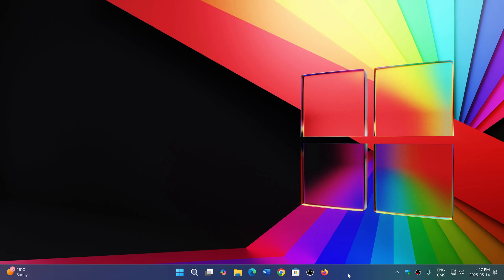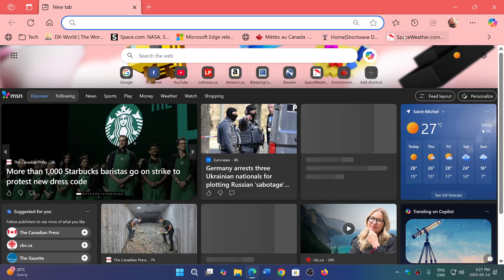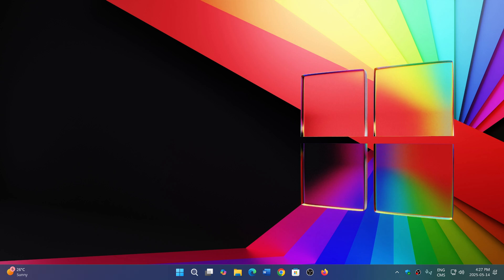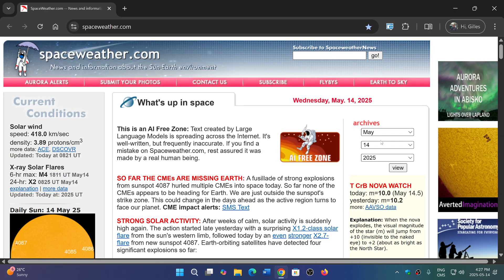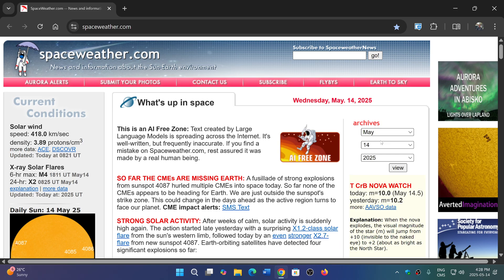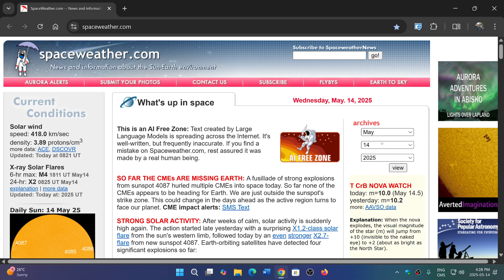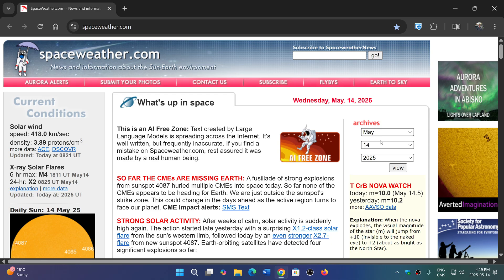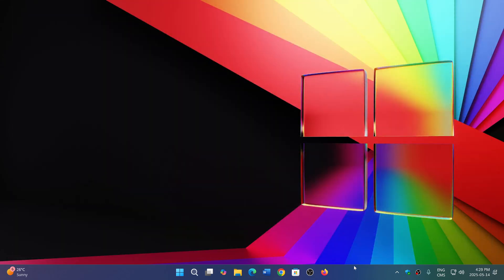Google Chrome browser will now de elevate itself from Admin mode to stay safe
Now Chrome will run at a lower level than Admin to help Windows stay secure